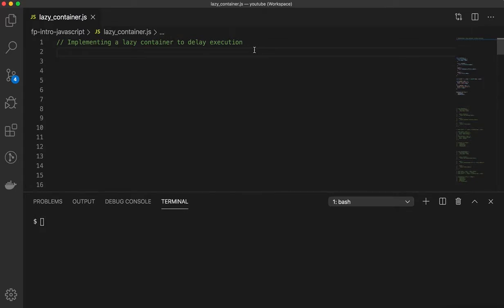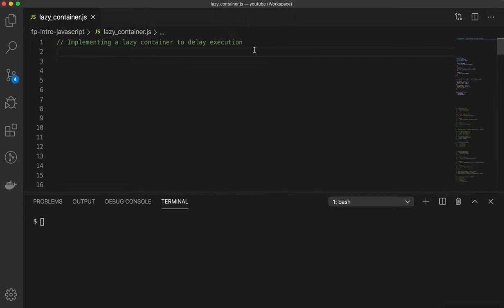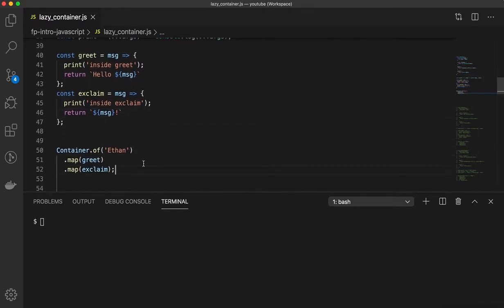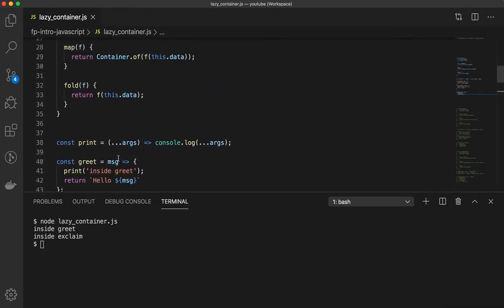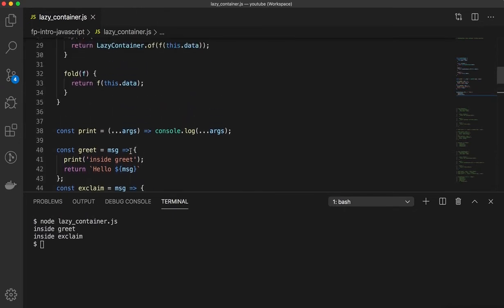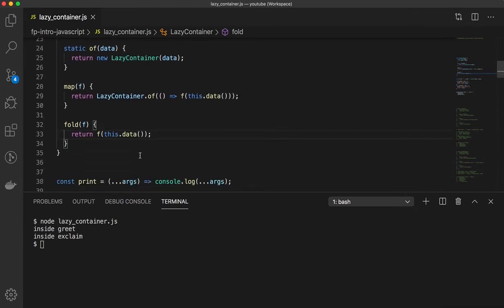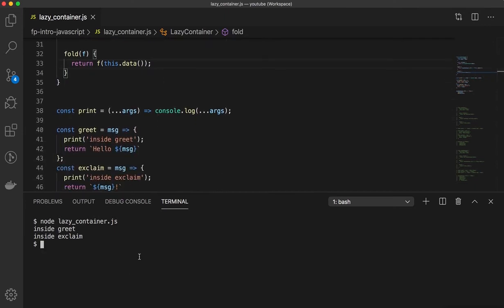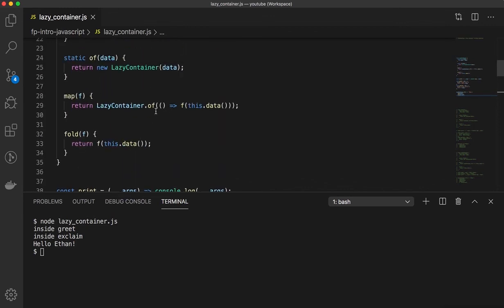Functional Programming: Delay execution with LazyContainer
In this video, we will learn how to create a LazyContainer to delay the execution of our mapping functions.